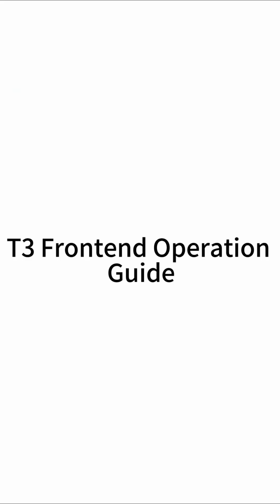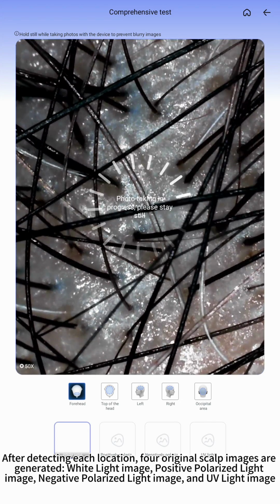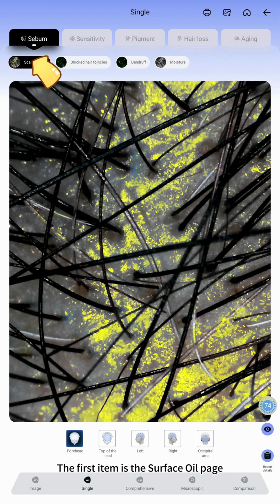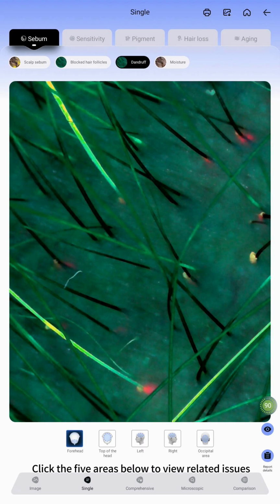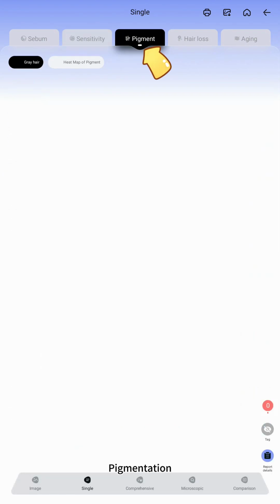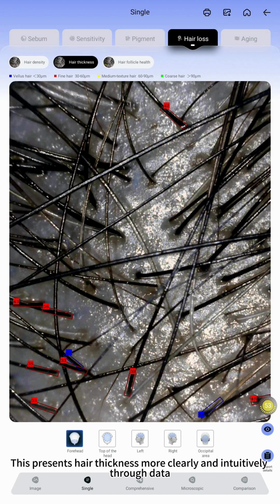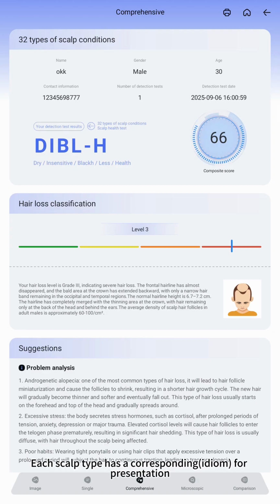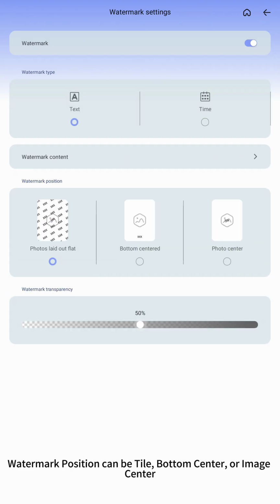operation video of T3（ English